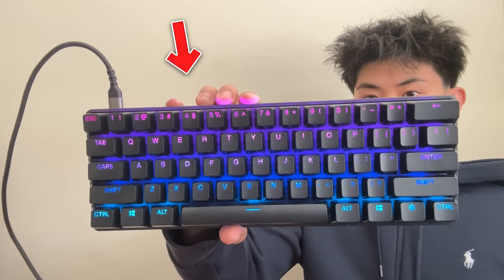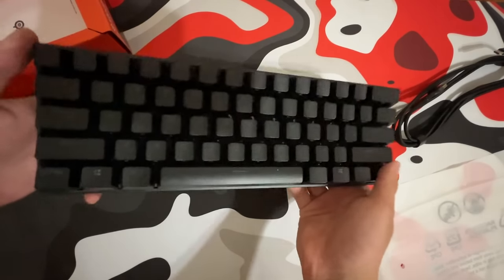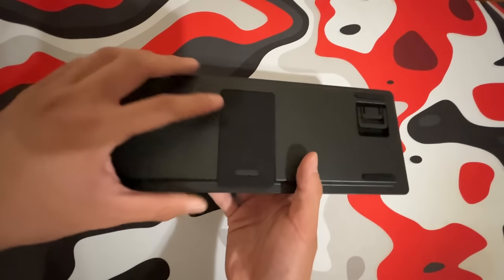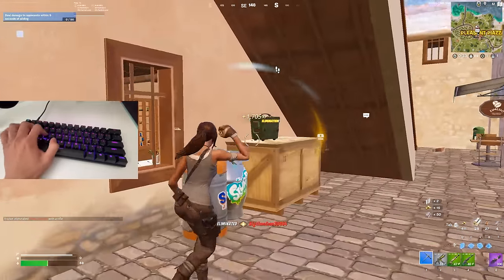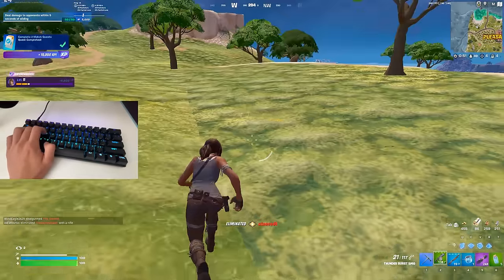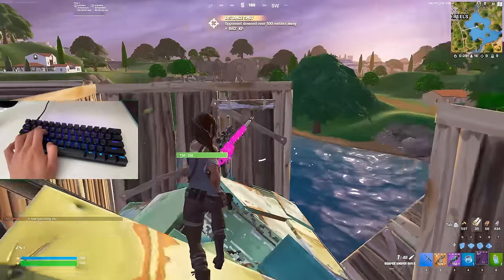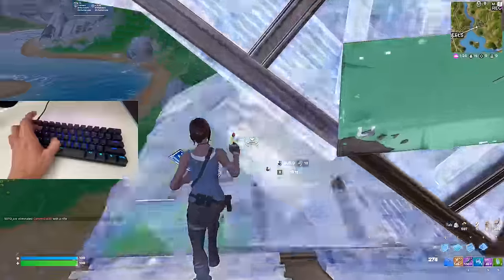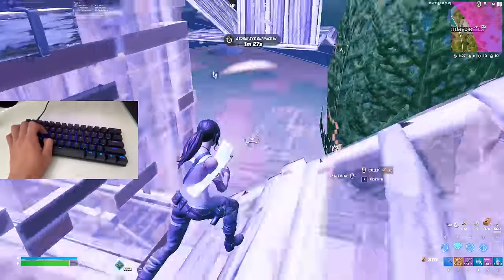i tried the FASTEST Gaming Keyboard...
In this video, I tried the Apex Pro Mini which is the most EXPENSIVE

Acer Hellios
Asus TUF gaming laptop
Laptop Fortnite